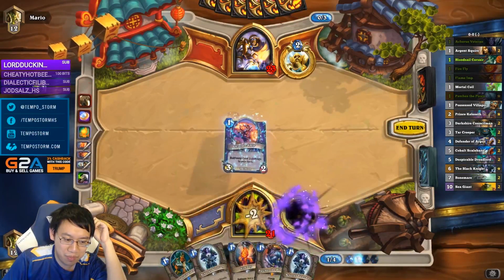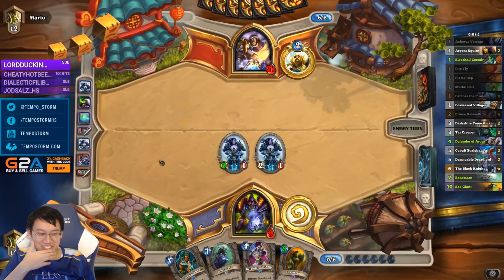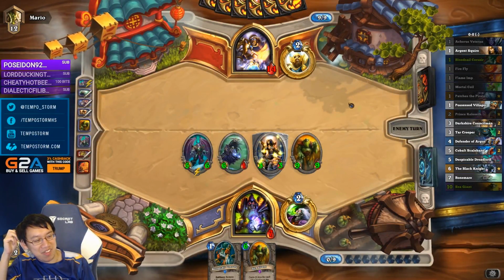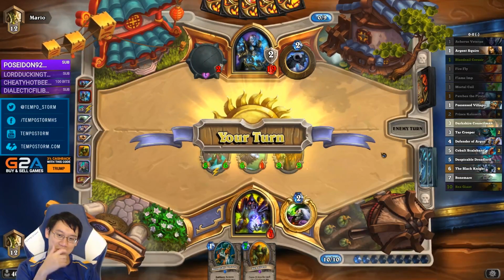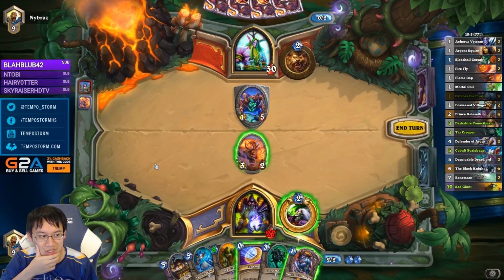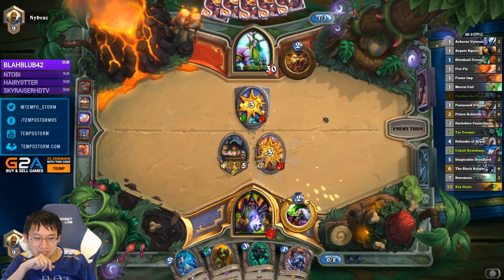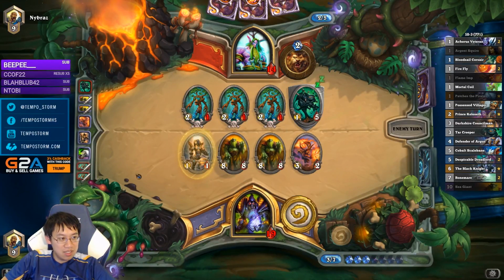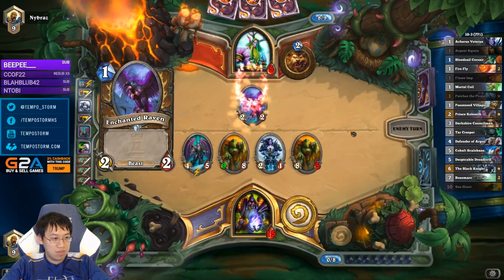The Fresh Prince of Zoo - 75% Winrate is Pretty Good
FOLLOW TRUMP!